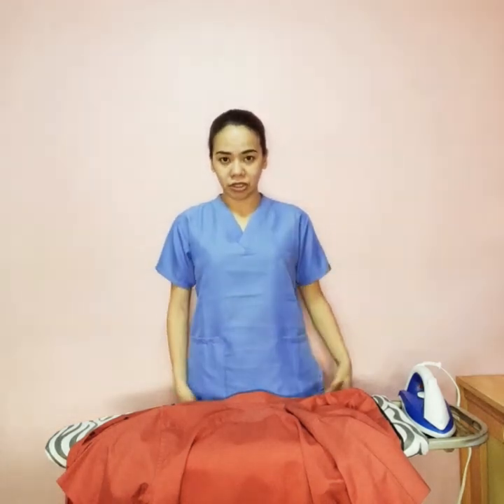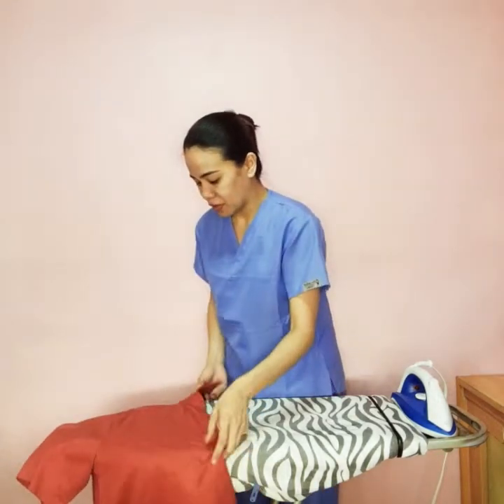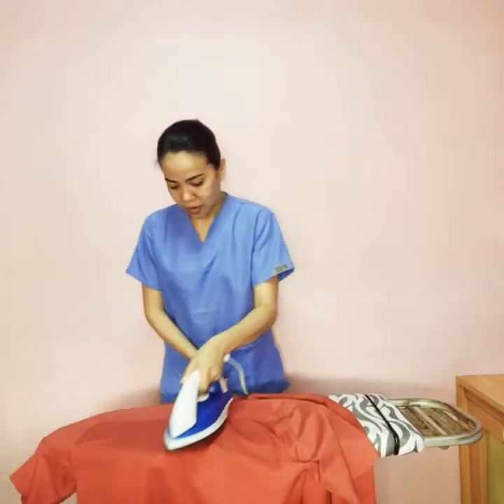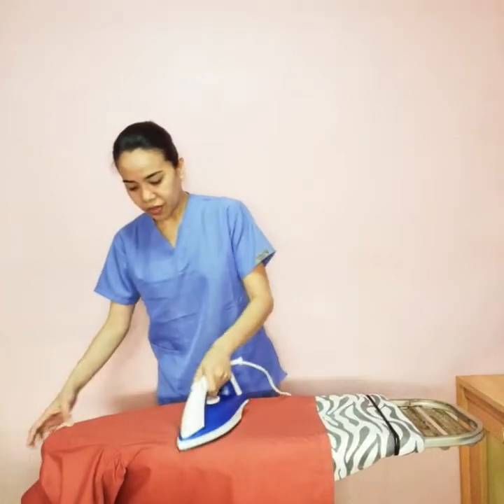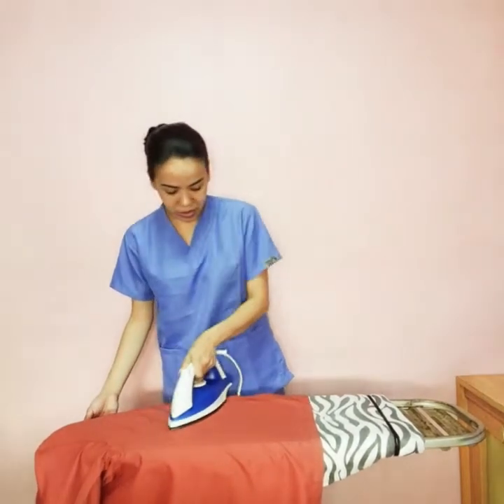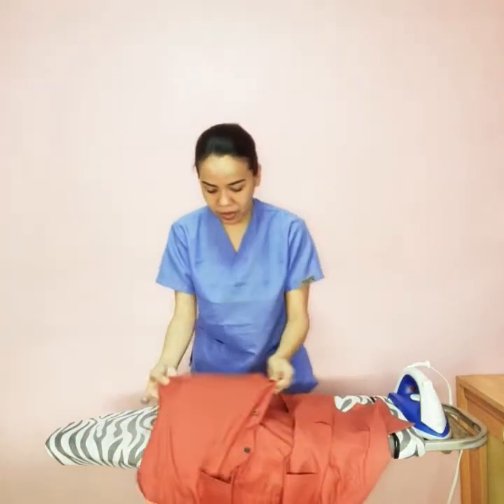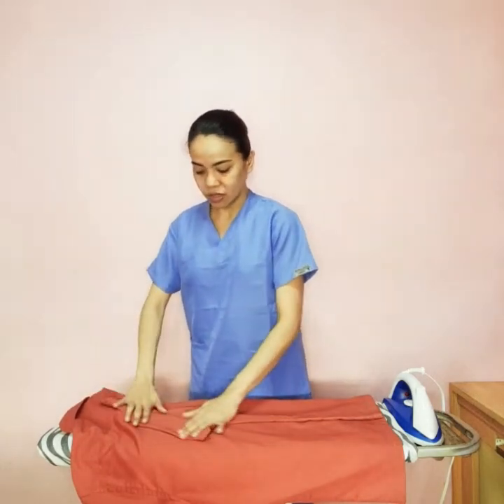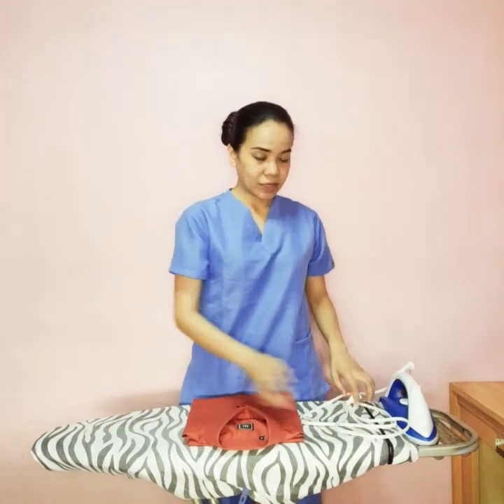Return Demo for Module 10 - Ironing a Polo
This is a demonstration on how to properly iron a polo. It shows here the proper steps on how to iron a polo and was mentioned that we need to properly store our flat iron and ironing board after using them. - Chrisline Christie